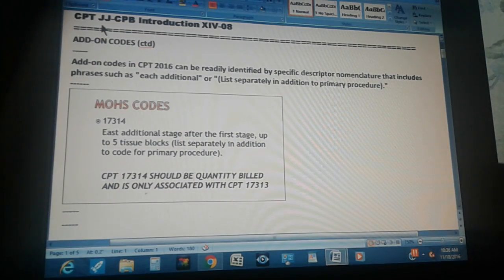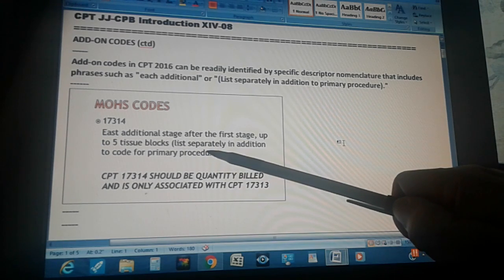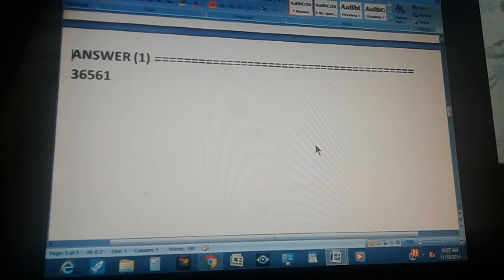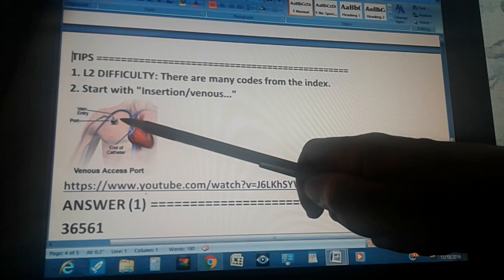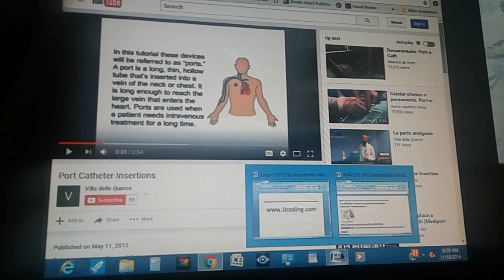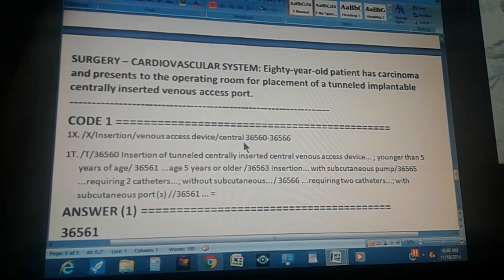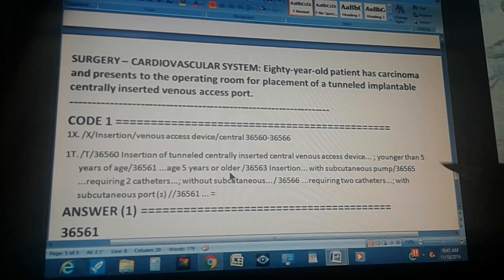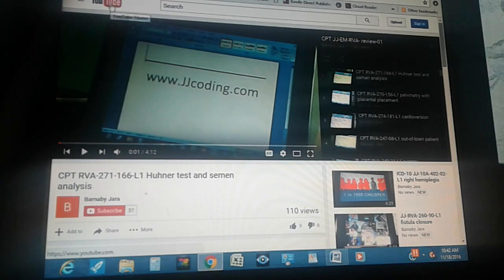CPT JJ-RVA-255-56-L2 insertion venous access port